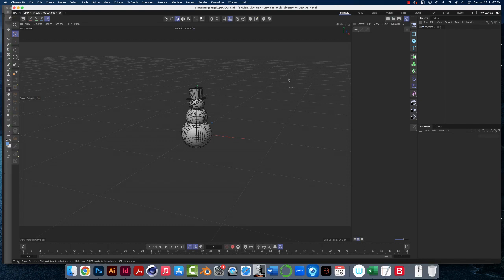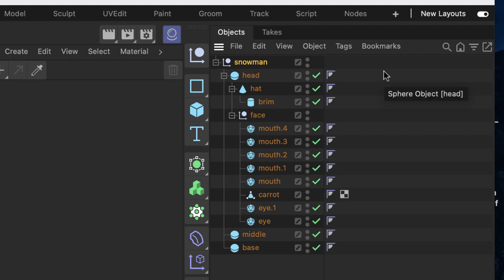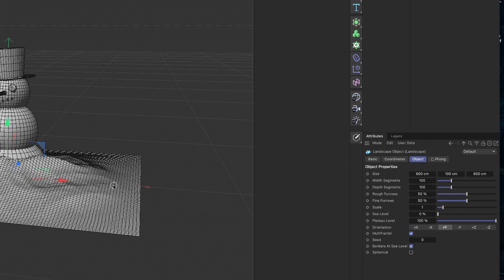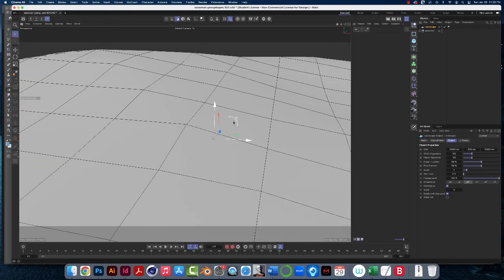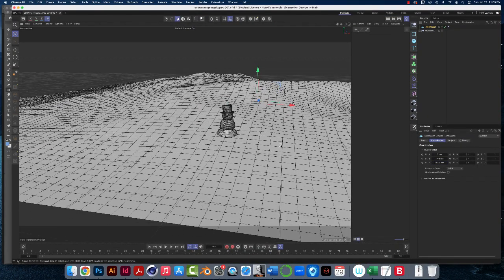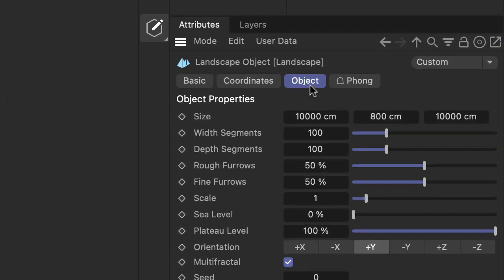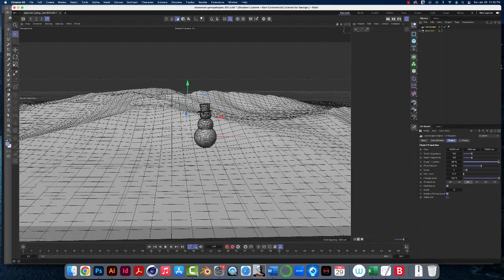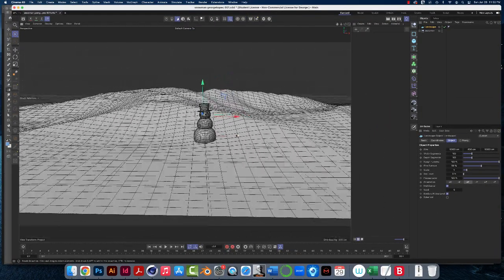007 snowman project 2023 landscape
Make a landscape object.